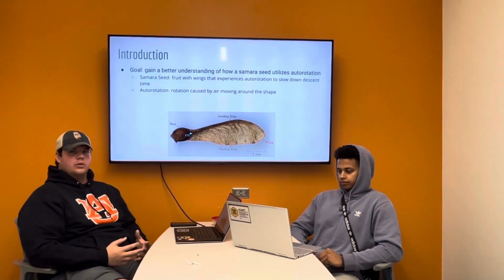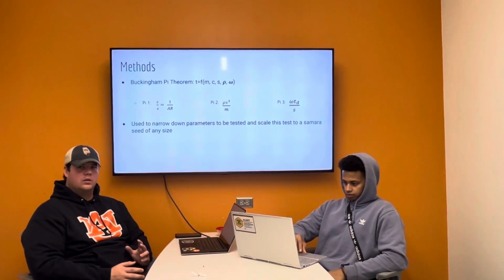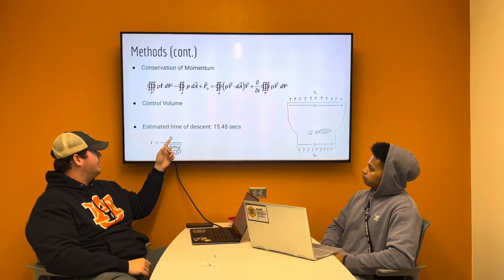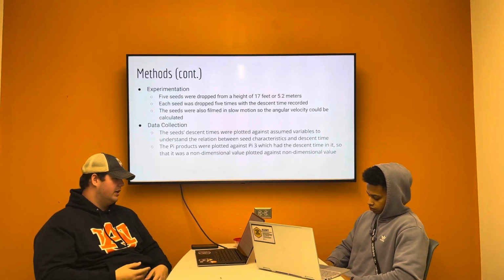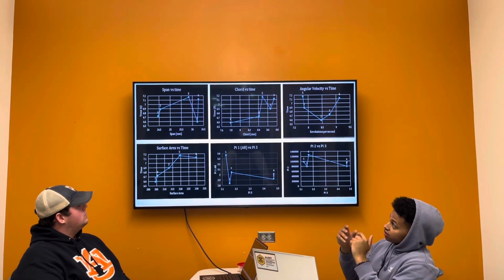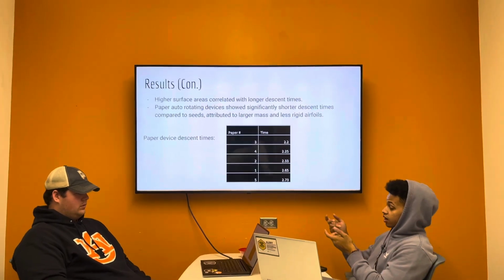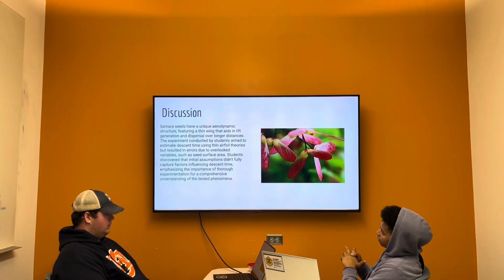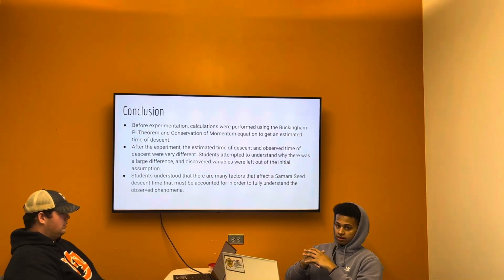Aero-3110 Group 15 Final Project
Auburn University Aero-3110
Group 15 Final Project
Justin Cook and Wesley Sellers